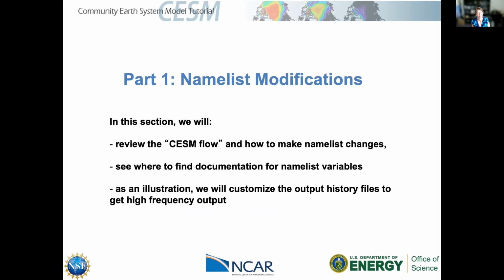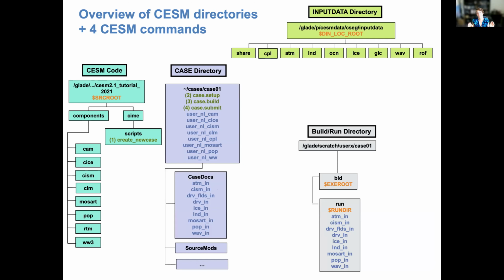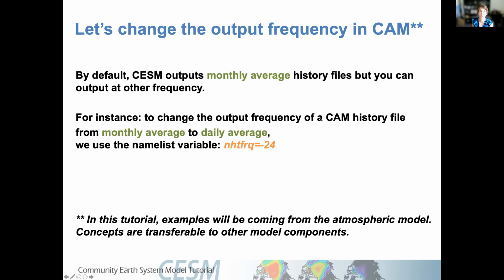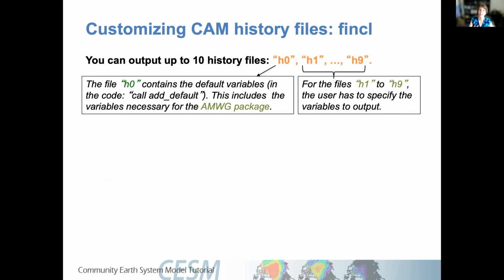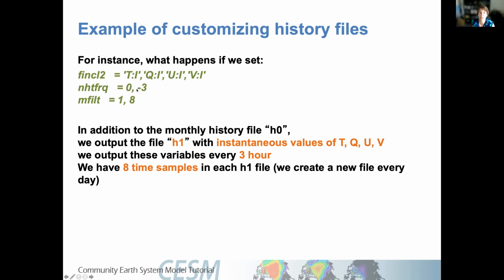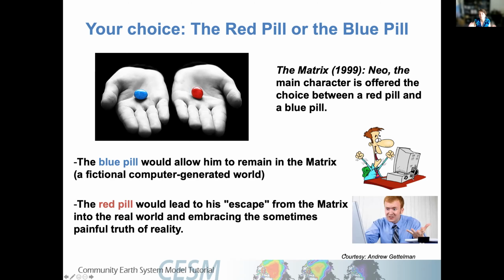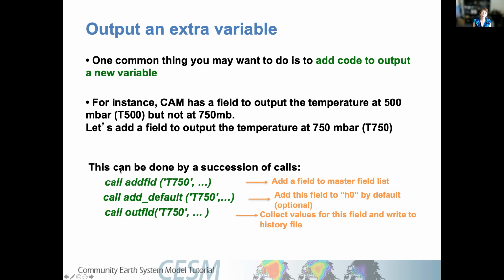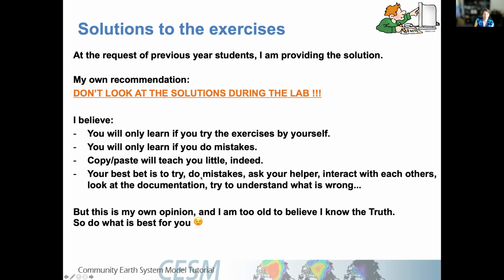Namelist and Code Modifications - 2021 CESM Tutorial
Speaker: Cecile Hannay

The 2021 CESM Tutorial will take place 09 - 13 August 2021. This year the tutorial will remain entirely virtual via Zoom due to continued uncertainty about travel related to the global pandemic. During the tutorial week, activities will occur during a 9 am to 3 pm MDT window, which includes breaks in between live sessions.

The CESM Tutorial will consist of:
- A mix of live and pre-recorded lectures on simulating the climate system. Students are expected to watch the pre-recorded lectures before the corresponding live Q&A session;
- Pre-recorded practical sessions on how to run CESM, modify components, and analyze the output. During the tutorial week there will be daily live office hours dedicated to help students with any potential problems encountered during the practical sessions. Again, students are expected to complete the practical sessions before the corresponding office hours;

The CESM Tutorial is targeted at the graduate student level (2nd year and beyond), but postdocs, research scientists, and faculty members are also welcome to apply. We are committed to providing equal opportunity for all applicants regardless of race, age, creed, color, religion, national origin or ancestry, sex, gender, disability, veteran status, genetic information, sexual orientation, gender identity or expression, or pregnancy.